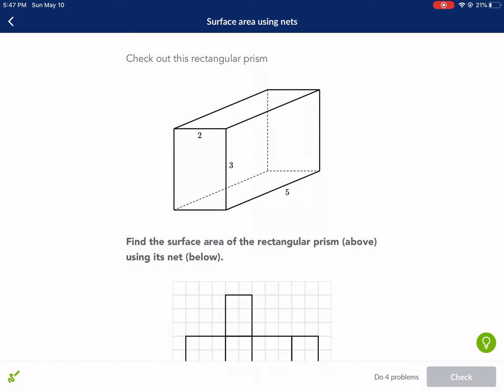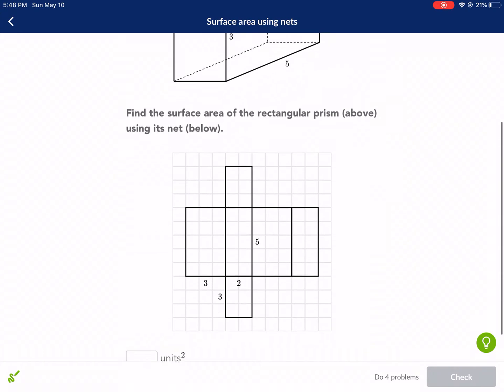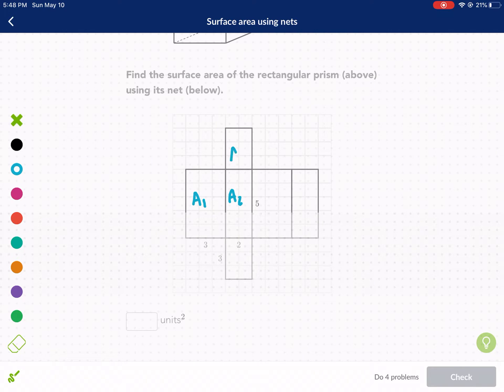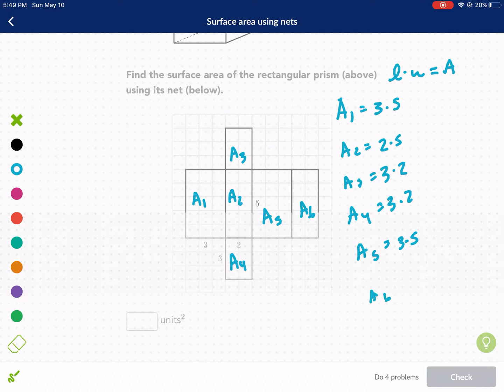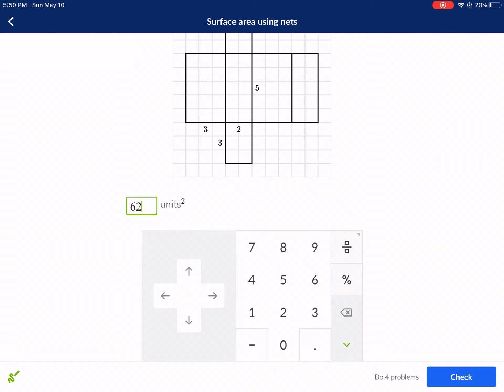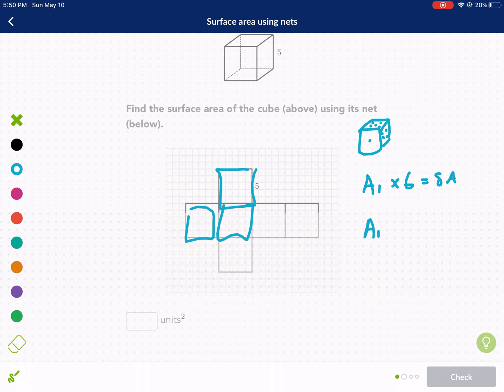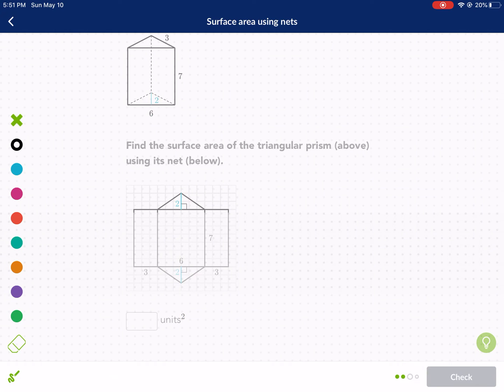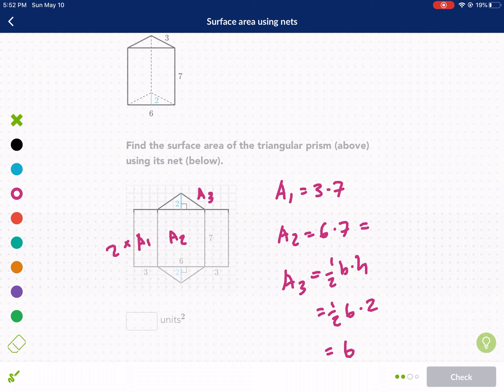Khan Academy Tutorial: surface area using nets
0:00 Intro
1:07 Q1 Rectangular Prism
2:40 Q2 Cube
3:33 Q3 Triangular Prism

Using area of 2-dimensional shapes to calculate the surface area of rectangular prisms in 3-dimensional space.